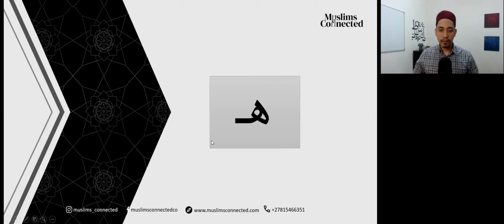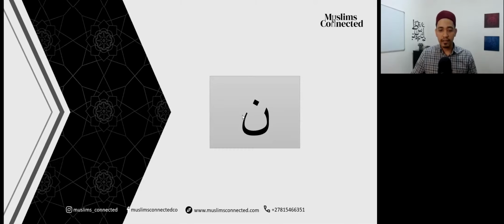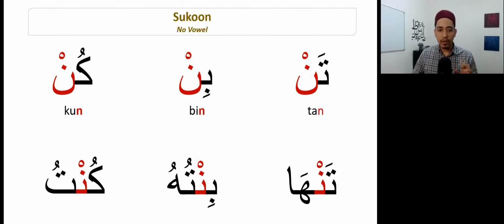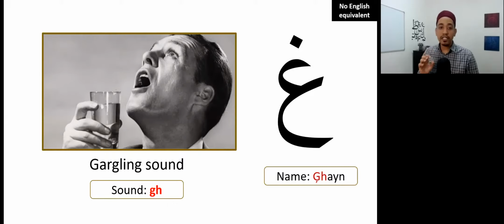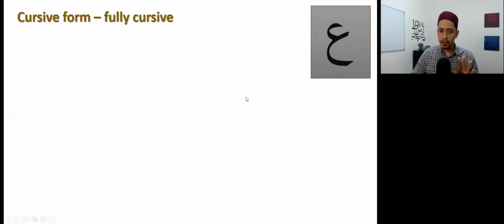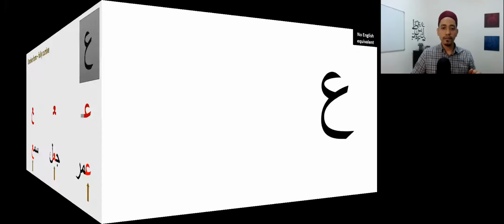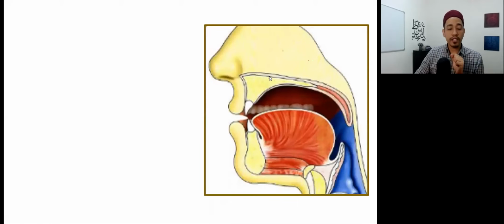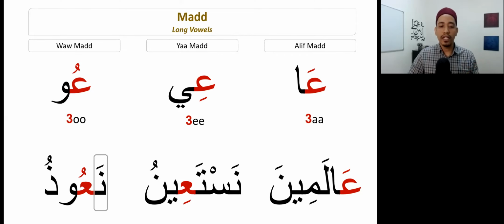Lesson 10 - How to Read and Pronounce Arabic Letters: Haa, Noon, Ayn, Ghayn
Learn how to Read and Pronounce Arabic Letters: Haa, Noon, Ayn, Ghayn for English speakers